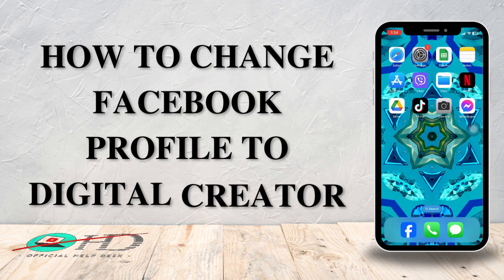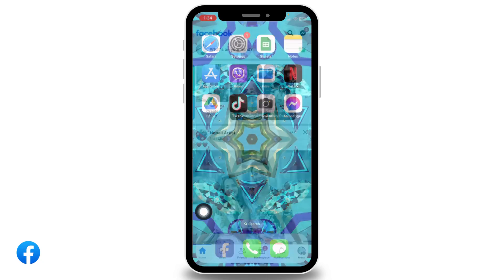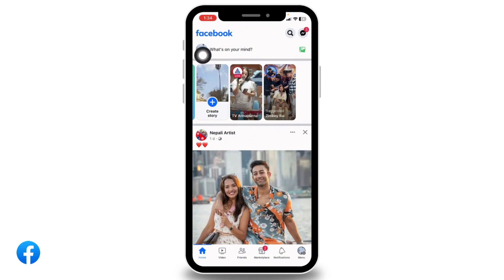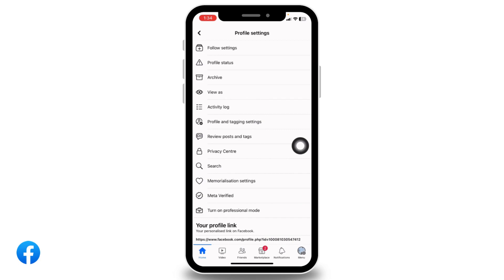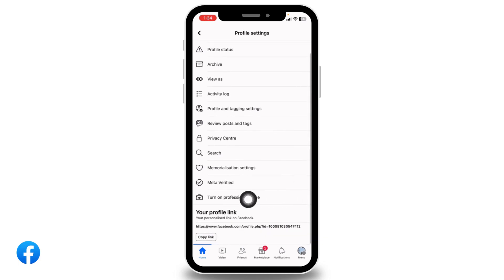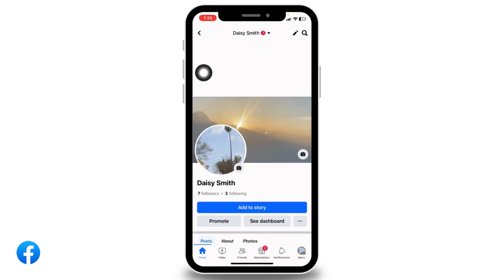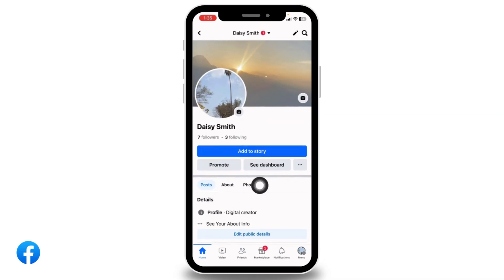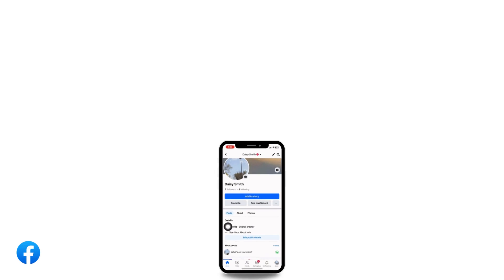How To Change Facebook Profile To Digital Creator 2023 | Convert Facebook Account To Facebook Page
"Are you looking to make the transition from a standard Facebook profile to a Digital Creator Account in 2023? Or perhaps you're interested in converting your personal Facebook account into a Facebook Page to better showcase your brand or content? You're in the right place!

Key Topics Covered:

- Understanding the benefits of a Digital Creator Account on Facebook in 2023.
- Step-by-step instructions on switching to a Digital Creator Account.
- Transitioning your personal Facebook account to a Facebook Page.
- Tips for optimizing your new digital presence.

Join us on this journey of digital transformation and discover how these changes can enhance your online presence. If you've been wondering, "How can I change my Facebook profile to a Digital Creator in 2023?" or "How to convert my Facebook account to a Facebook Page?", all your answers are right here.